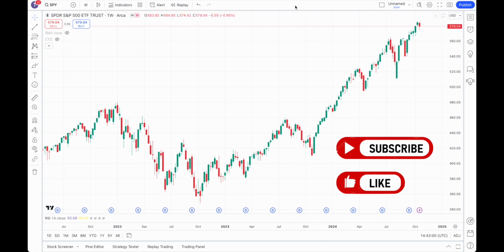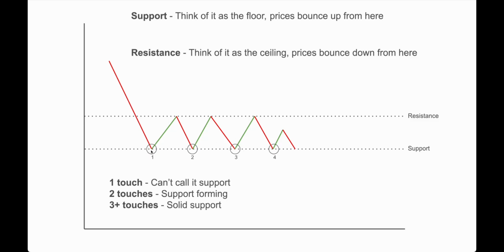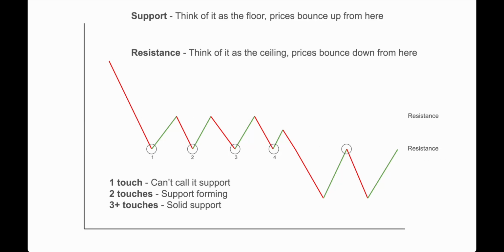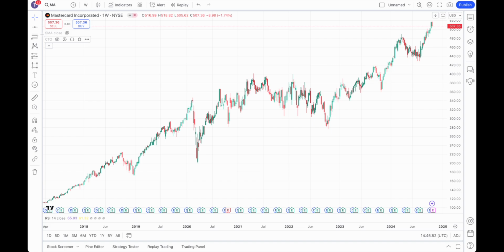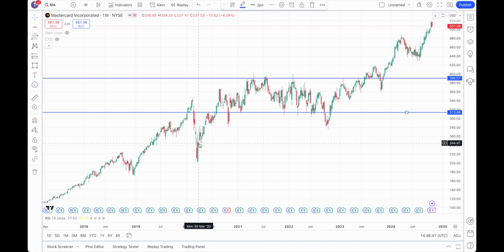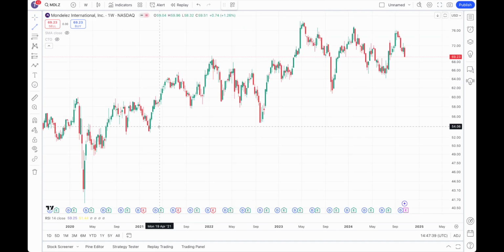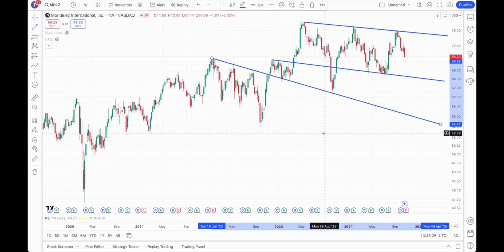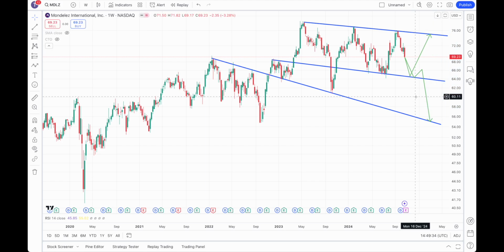Ep 3: Understanding Support & Resistance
Welcome to Episode 3 of my Technical Analysis for Beginners series!

Today, we’re diving into Support and Resistance—one of the foundational concepts in trading and investing. Knowing how to identify these key levels can help you spot ideal buy and sell zones, whether you’re trading stocks like NVDA, TSLA, or looking at assets like Bitcoin and crypto!

Learning support and resistance is crucial for spotting profitable entry and exit points. Join me in mastering these techniques to make better-informed trades and investments!